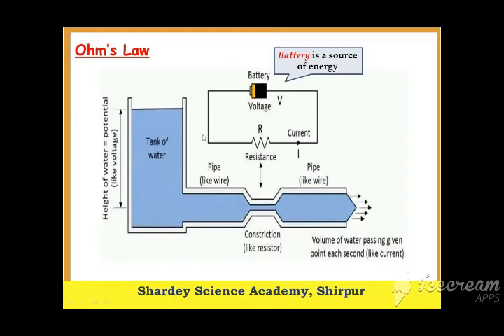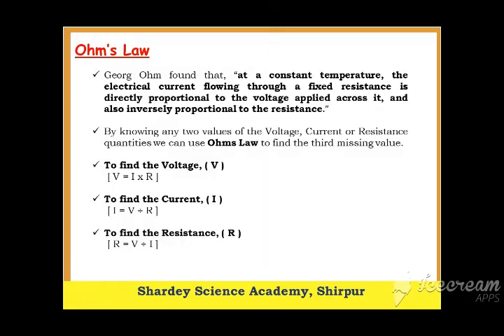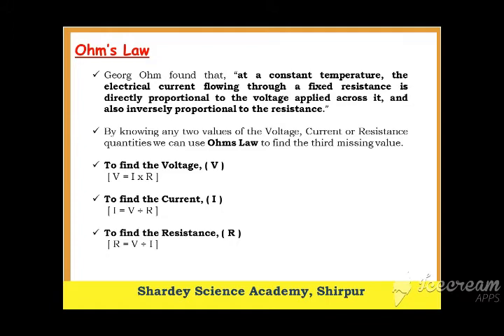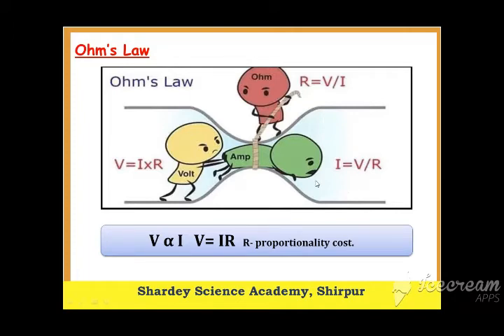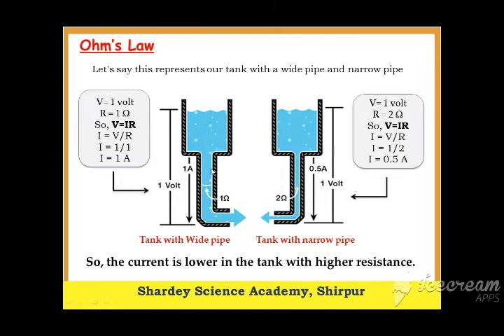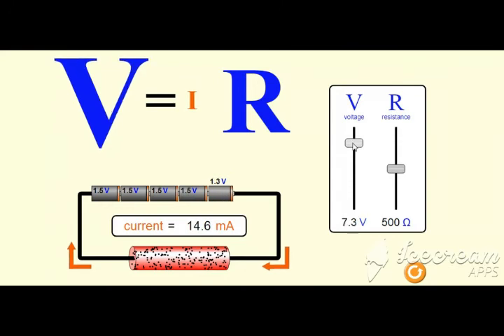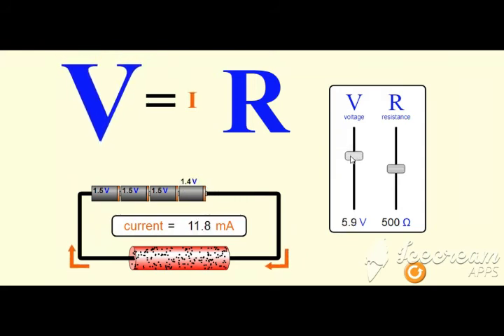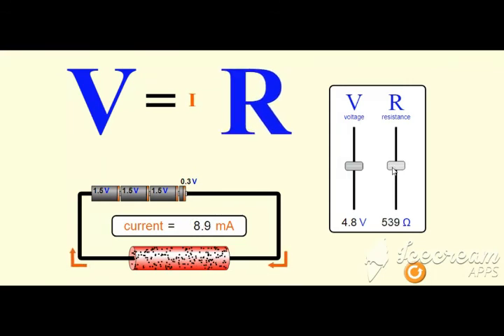Ohm's Law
Ohm's law defines the relationship between voltage,current and resistance.To clear the concept of it watch the video.